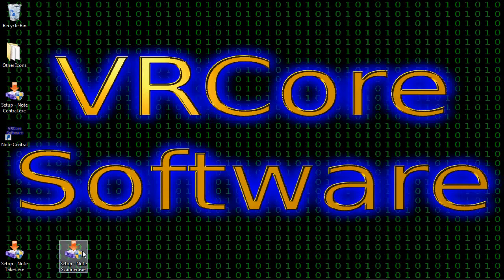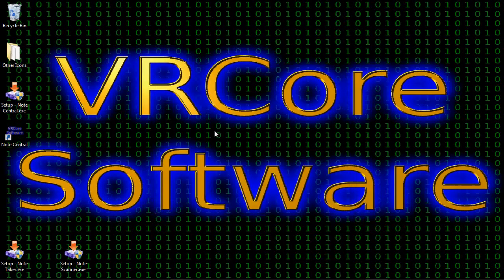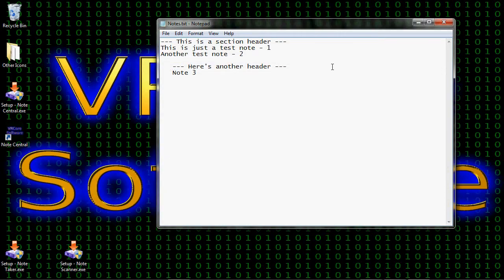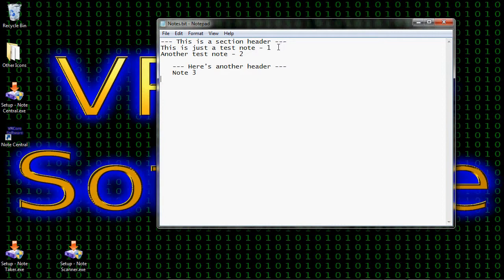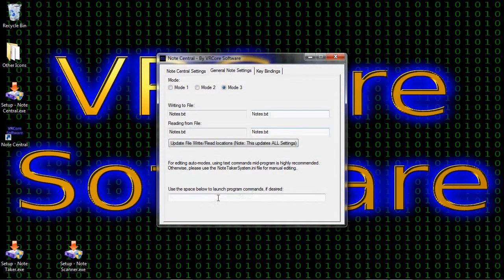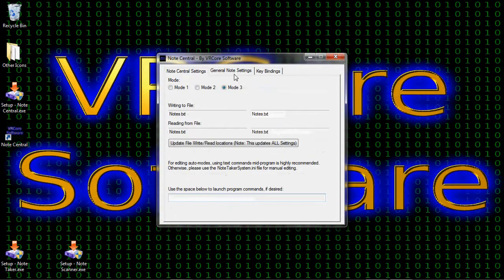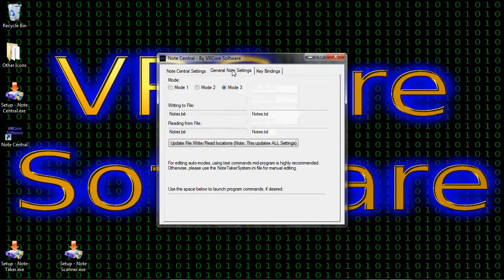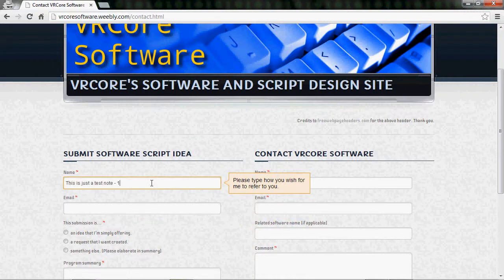Note Scanner by VRCore Software - Demonstration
VRCore Software's demonstration of the third program in the Note Central note-taking system, four-program pack: Note Scanner (with annotations and corrected captions provided).

Credits:
CamStudio - for their fantastic free recording program.
Trendy Entertainment - for their amazing game Dungeon Defenders.